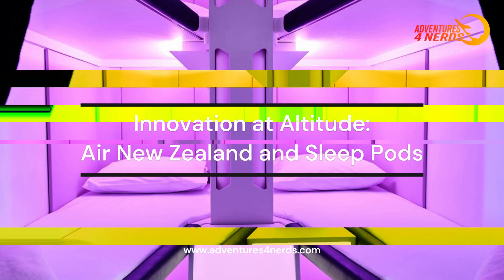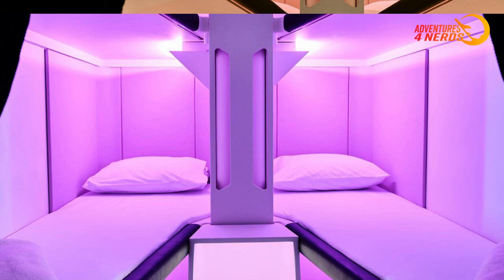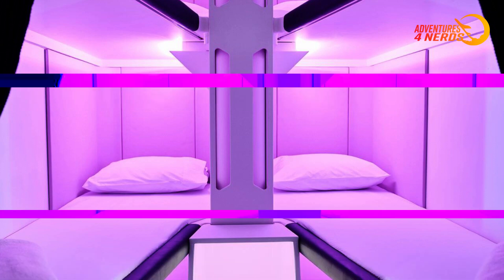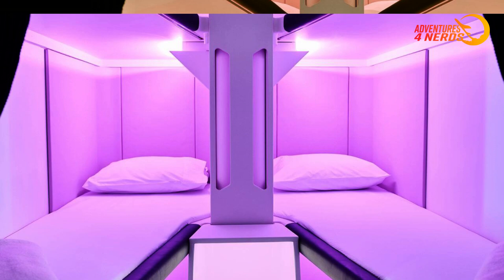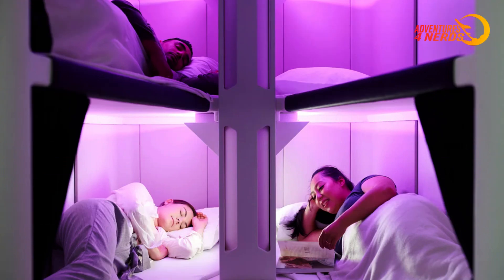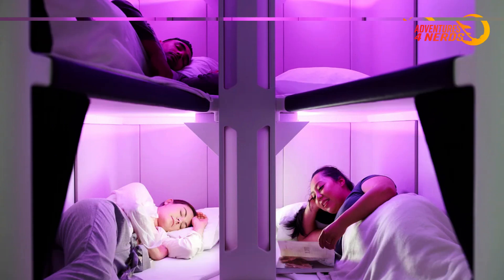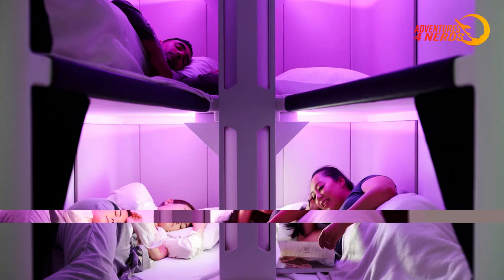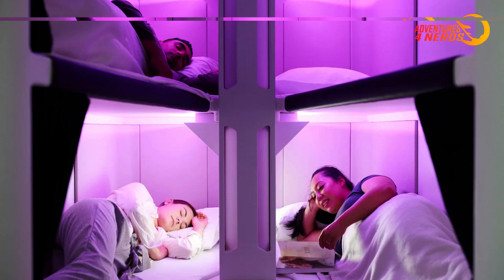Innovation at Altitude Air New Zealand and Sleep Pods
🛫✨ Join us on the new revolution in the skies! Air New Zealand is reinventing the concept of economy class comfort with the launch of their new "Sleep Pods", the innovative Skynest concept. In this video, we explore this breakthrough that promises to improve the flying experience, especially on long-haul routes.

📚 Video Chapters:

    What are Sleep Pods (Skynest)
    The Details of Skynest
    Skynest Usage Policy
    Benefits of Skynest
    Breakthrough in Aviation

for more amazing content about the world of travel and adventures.